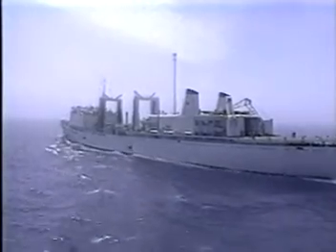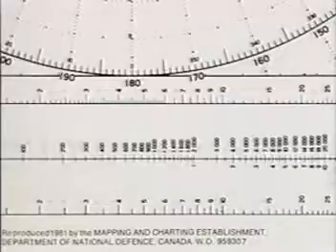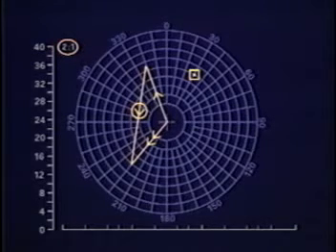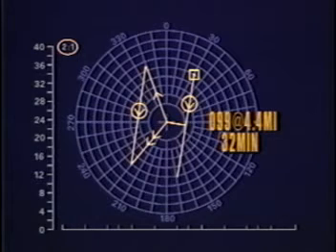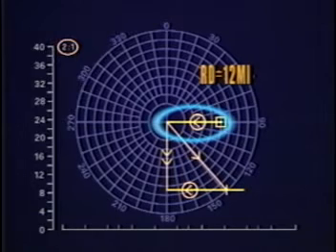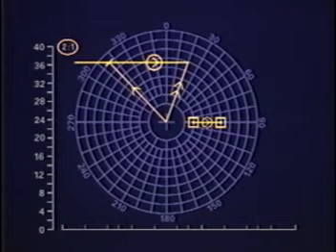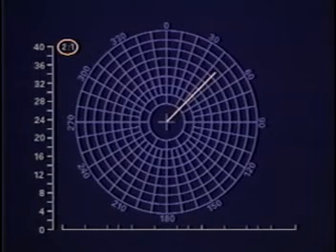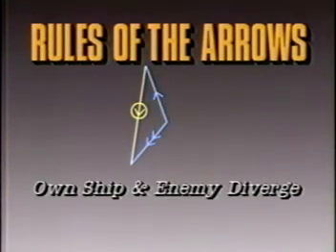Relative Velocity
RCN Introduction to RELVEL